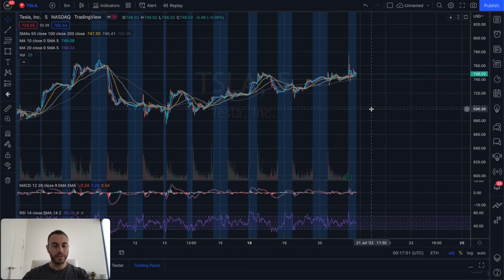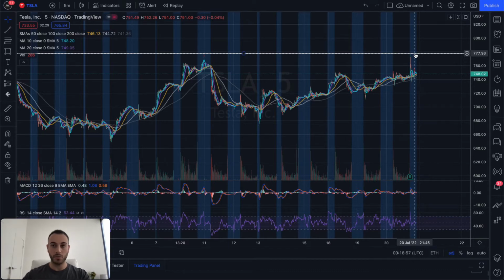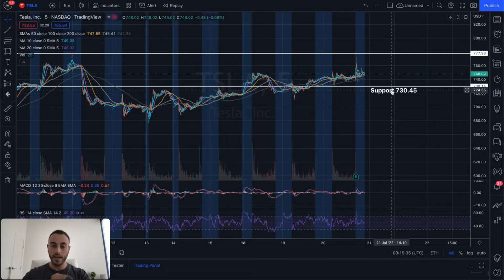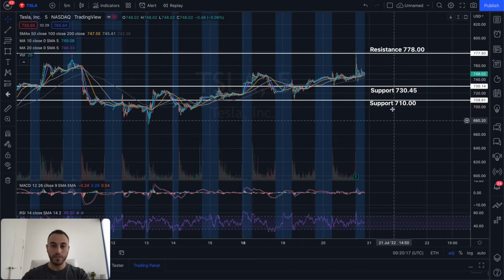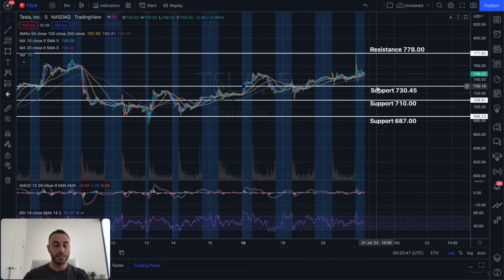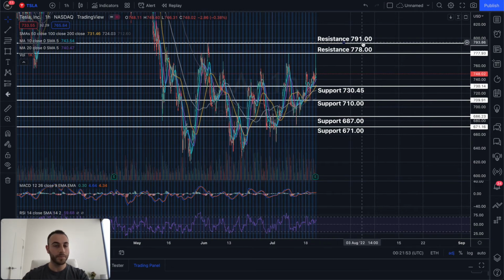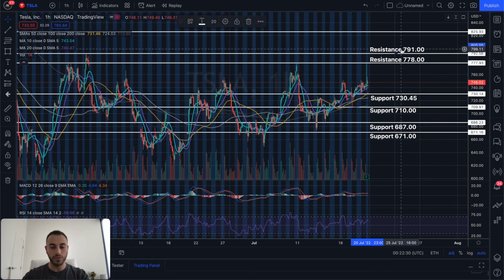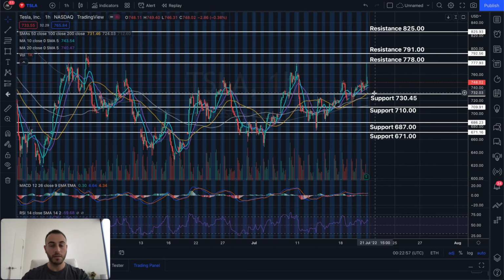Key Levels to Watch on TSLA After their Earnings Report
In this video we breakdown the key levels on Tesla's stock following their earnings report

Wanna join us for live trading alerts and market updates? Use the link below to join The Hyper Chat